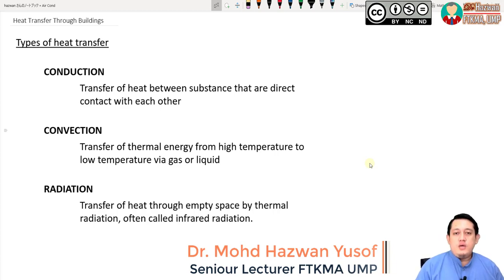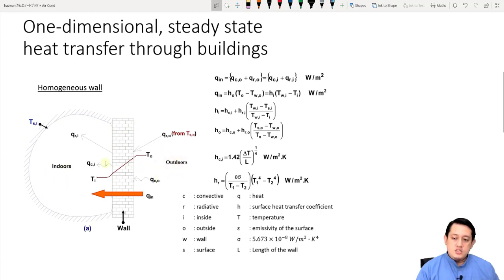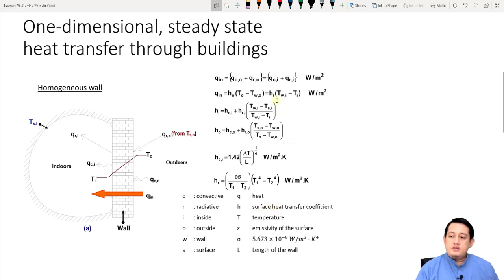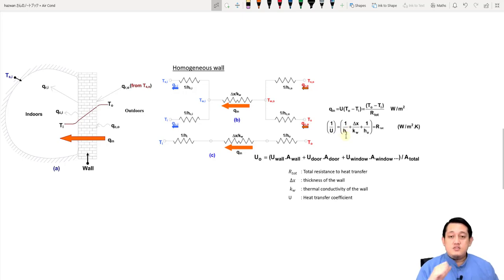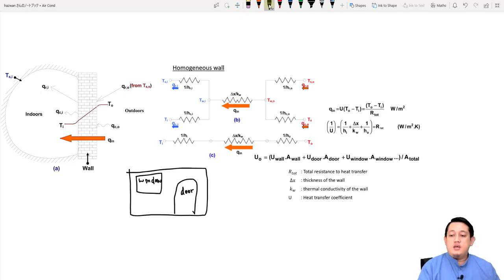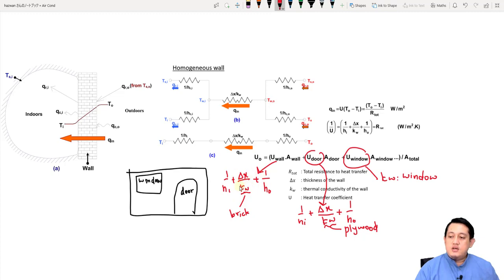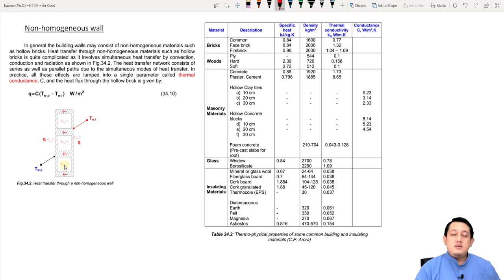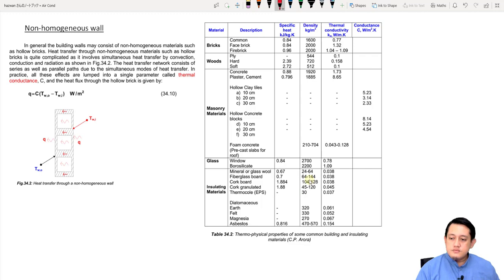[Lecture] Heat Transfer Through Buildings Part 1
4. Mixing Process